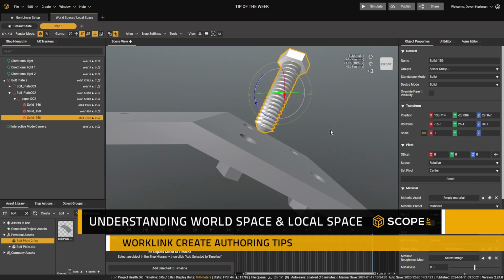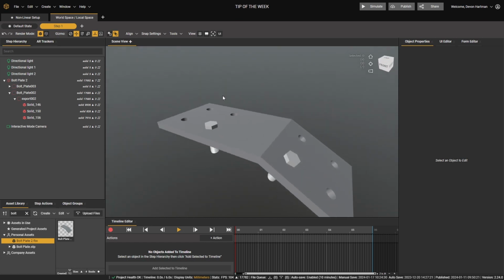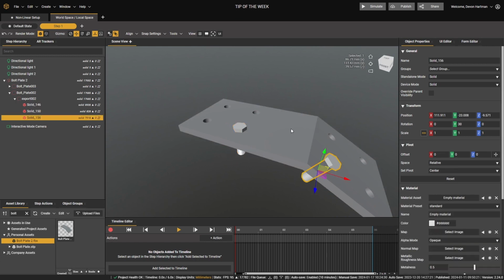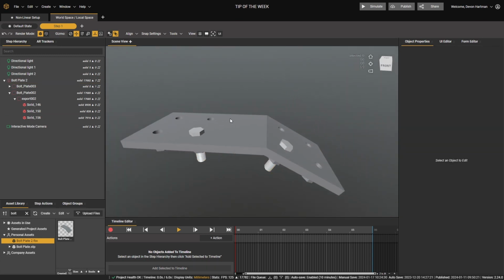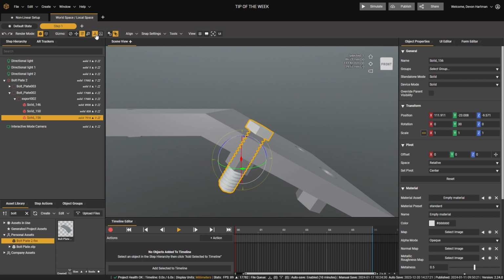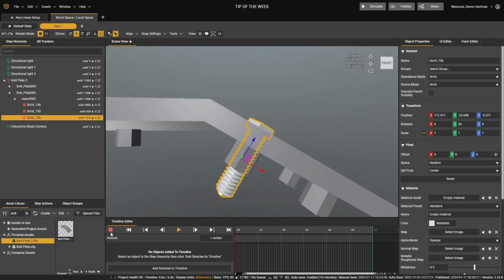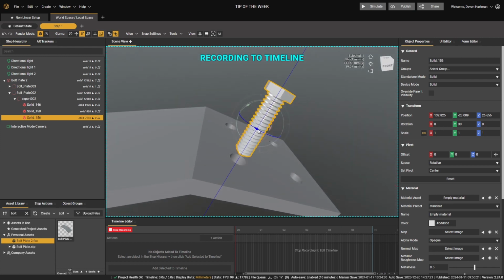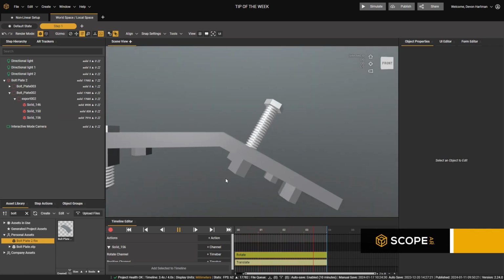Authoring: Tip of the Week "Understanding World Space & Local Space"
When authoring, you may encounter a part that needs to be moved at an odd angle. Whether it’s a bolt on a slanted surface or a set screw in a rotating shaft, knowing the difference between world space and local space can be vital to your instruction.

As an author you get the ability to toggle between world and local space as you need within Create by using the buttons in the Gizmo toolbar below your steps. Use these different spaces as needed while authoring to get the perfect animation axis every time.